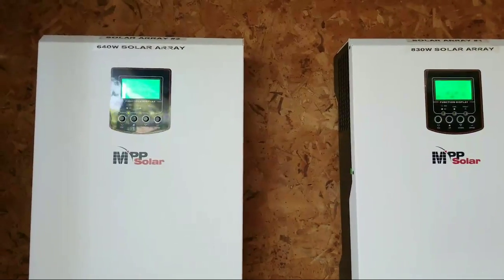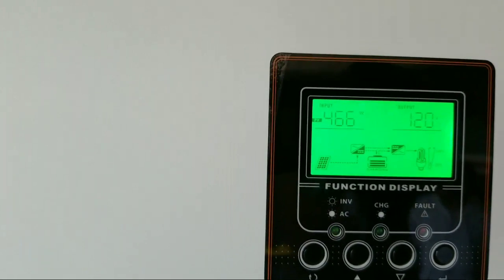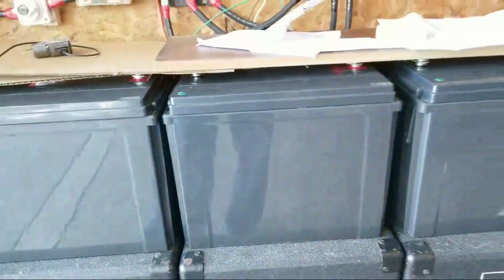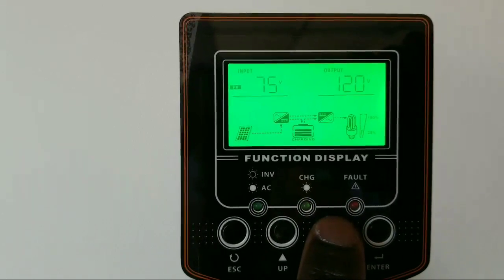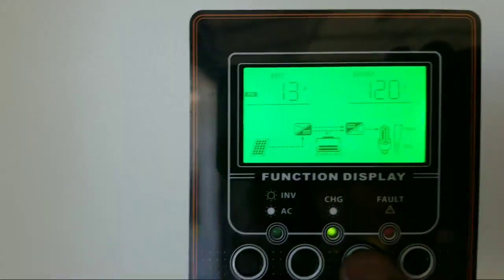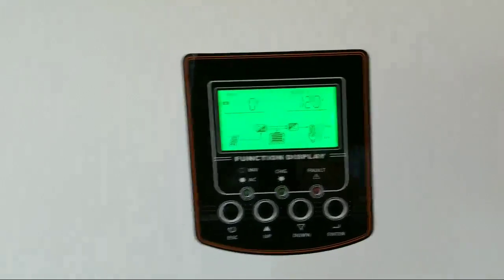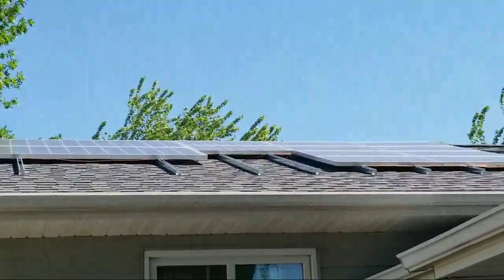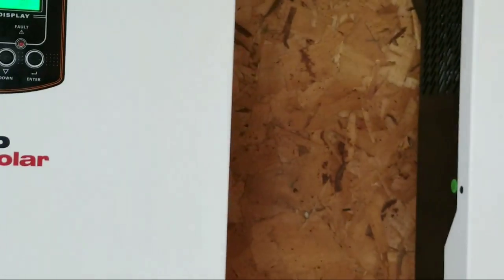MAKING SERIOUS SOLAR POWER WITH THE PIP242424LV-MSD